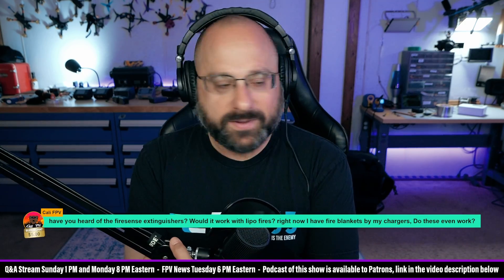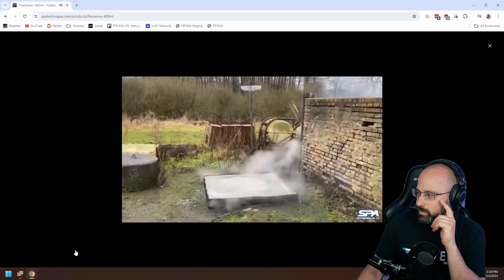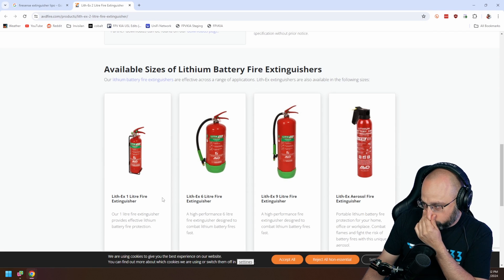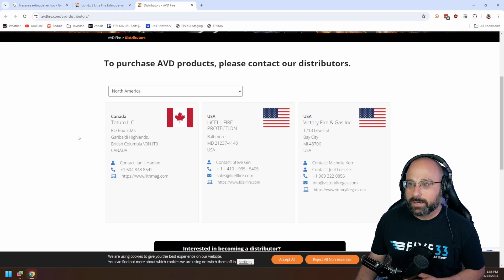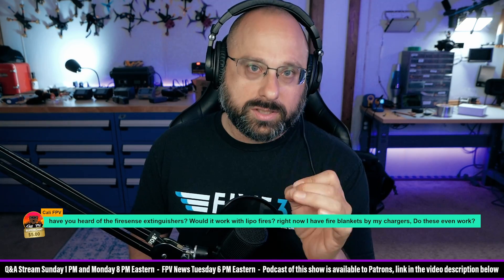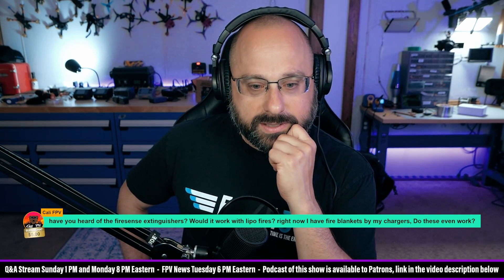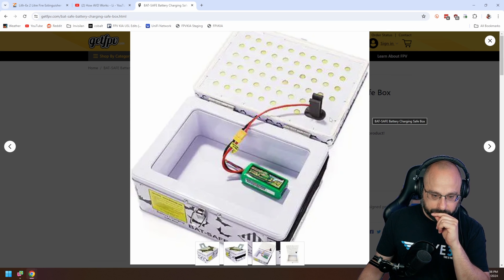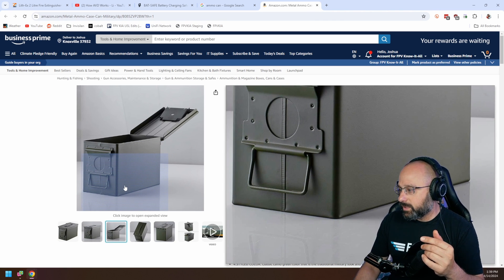Lithium Polymer Battery Fire Extinguishers? BatSafe? Safety With Lipos? - FPV Questions